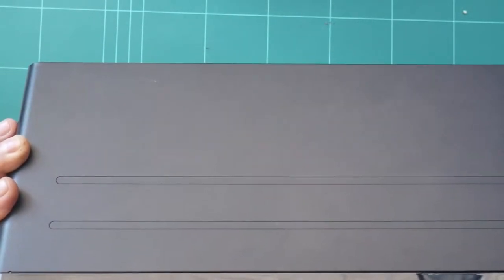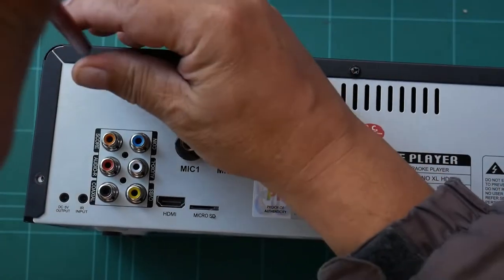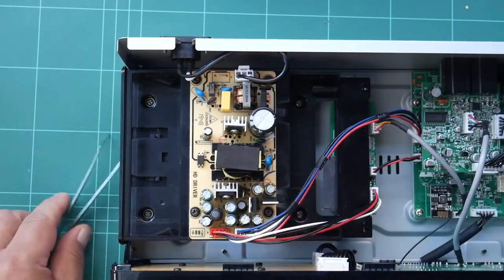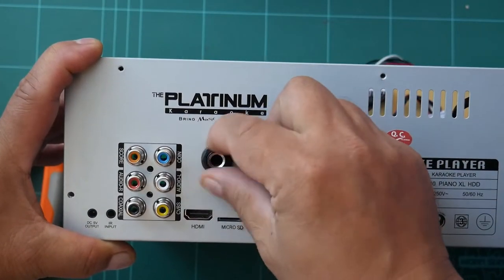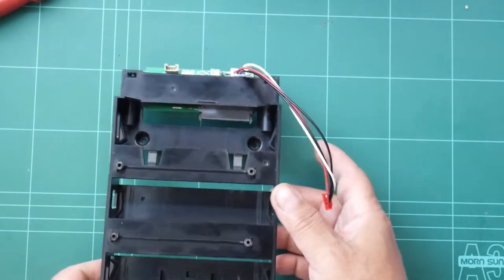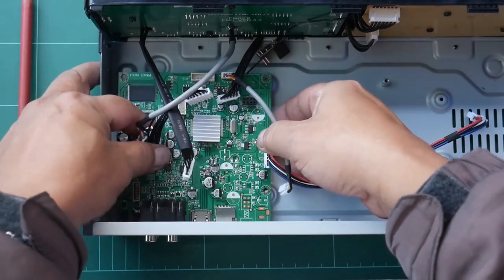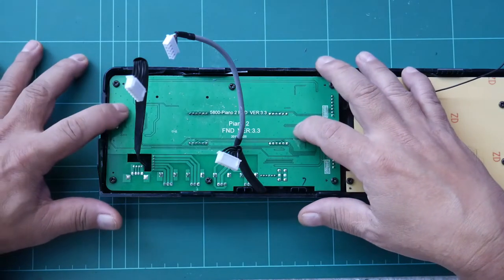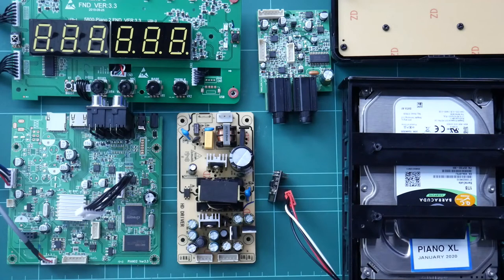Inside the Platinum Piano XL HDD karaoke player plus disassembly.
This tutorial video is to show how to dismantle the Platinum Piano XL HDD karaoke player and show the different components inside.
Anyone who bought the said player and still under warranty but wants to see inside his player is their chance to have a look.